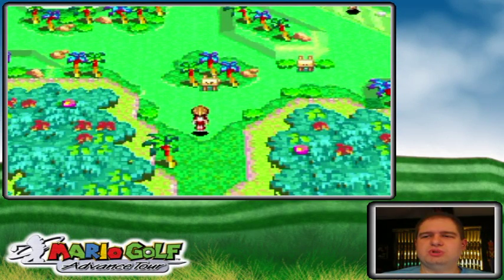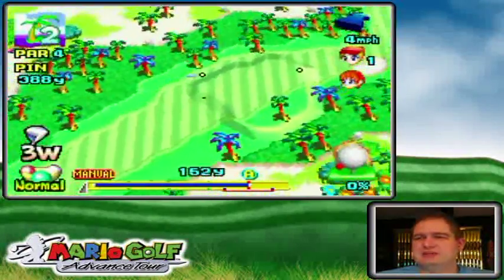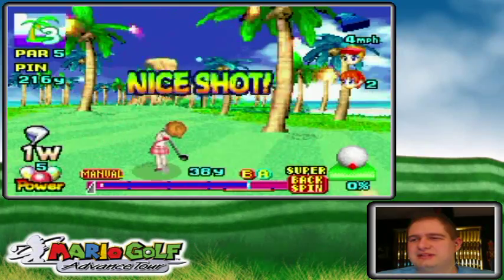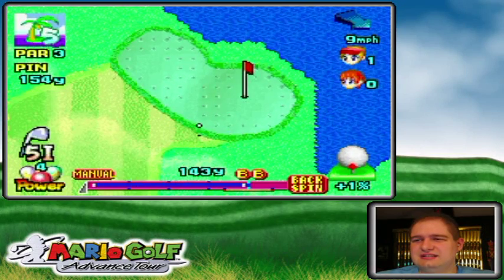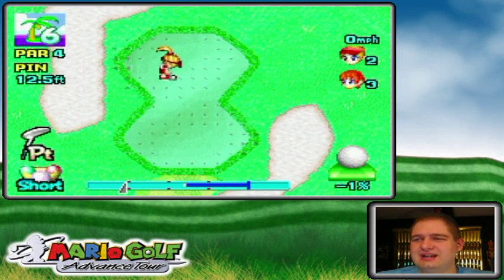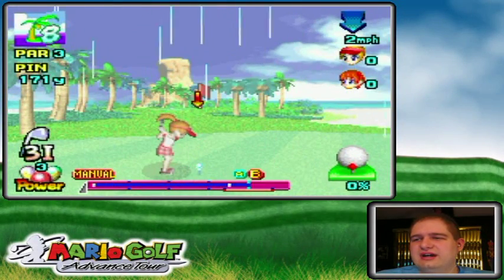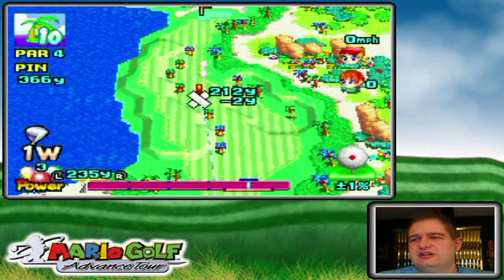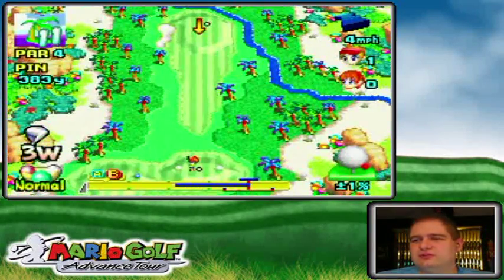Mario Golf Advance Tour Walkthrough Part 11: Shredding Sherry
Sherry did perform a whole lot better than Joe did all things considered! But my 1337 Mario Golf skillz were just too powerful I guess, lol!